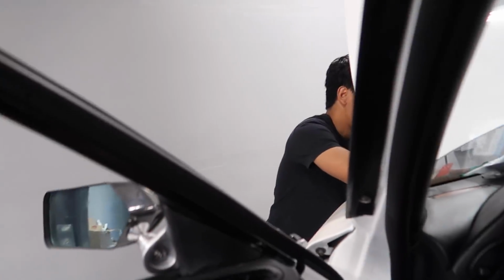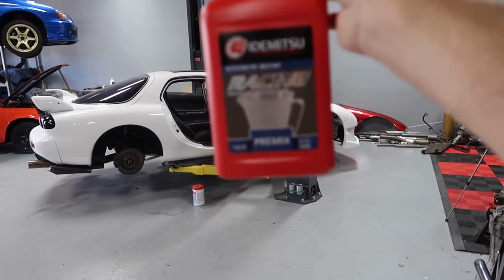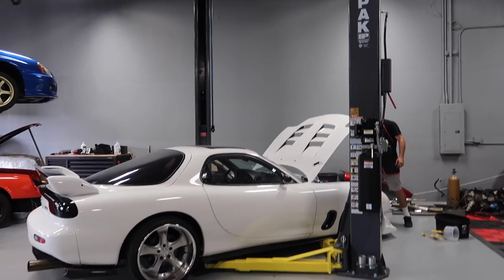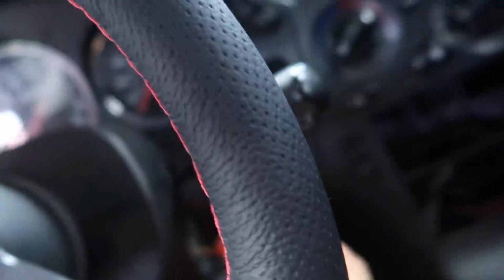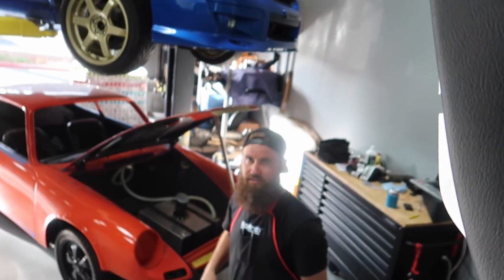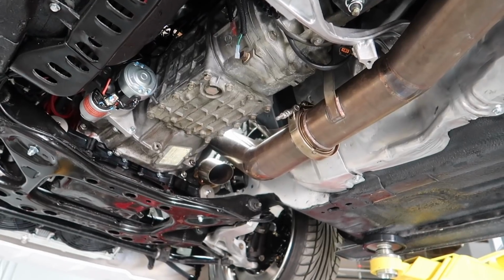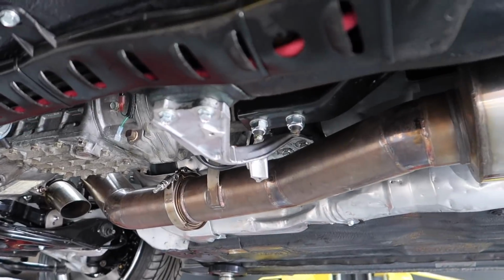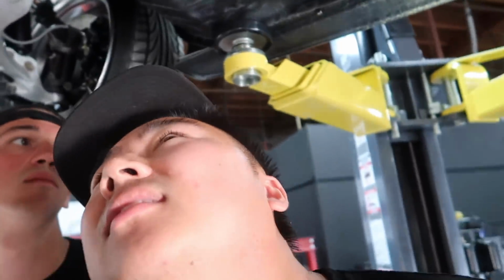Discovering a Major Issue...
I feel like I jinxed myself on this one...somewhere within our transmission/clutch we are having an issue. I would argue its too soon to tell exactly what our problem is but, now its time to take a few steps back and get after it!

SEND ME STUFF HERE:
14781 Pomerado Rd. #115
Poway, CA
92064